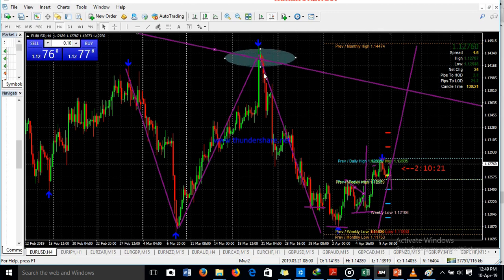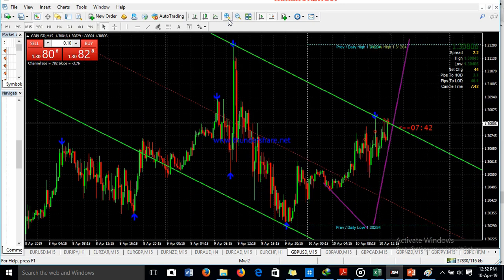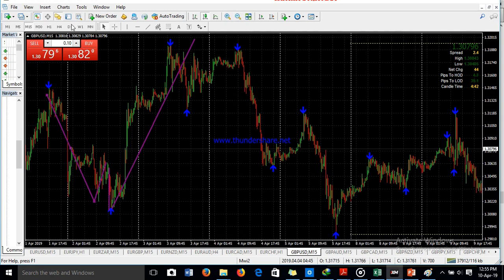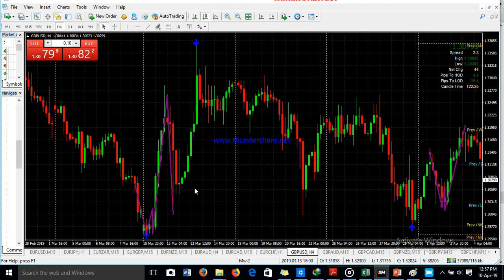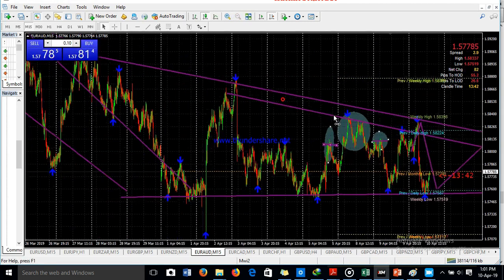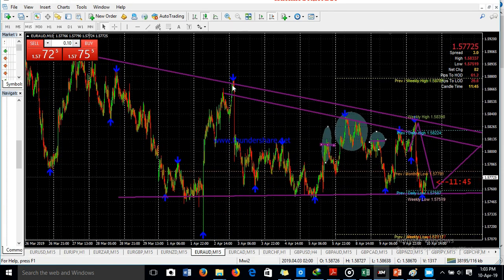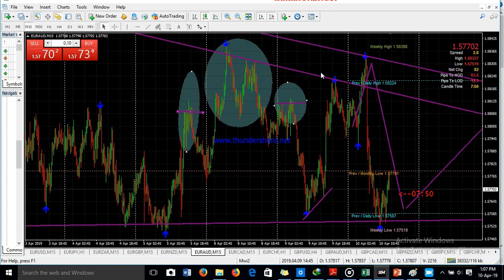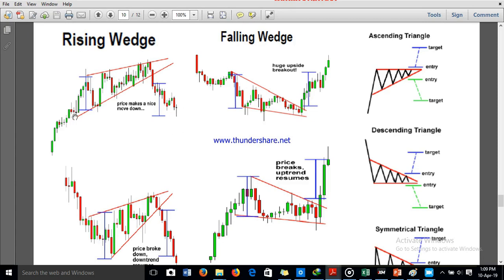MARKET PATTERN STRUCTURE M and W,ICT, structure Market Algorithm Part 2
📈 Unlock the Path to Making Millions: Mastering Forex and Algorithm Secrets 💰

Ready to take your Forex trading to the next level? Dive into the world of algorithmic trading with us and gain an edge that could lead to life-changing profits!

In this eye-opening video, we decode the secrets of algorithmic trading in the Forex market. Learn how to harness the power of algorithms to make informed trading decisions, reduce risk, and potentially earn millions. Whether you're a seasoned trader or just starting out, this knowledge is your key to financial success.

Don't miss this opportunity to master Forex and uncover the algorithm secrets that could transform your financial future. 💼🚀💎 ForexTrading AlgorithmSecrets MakingMillions FinancialSuccess"